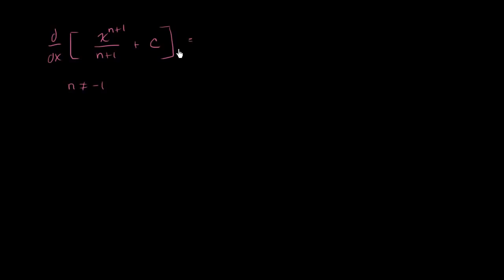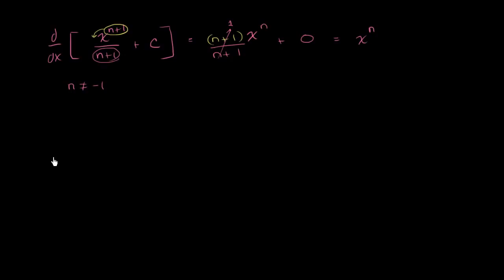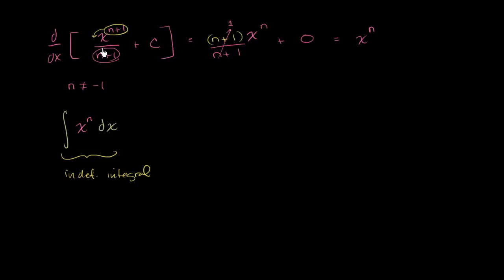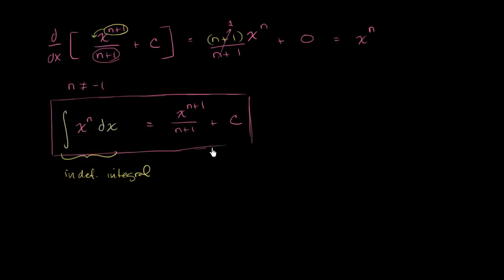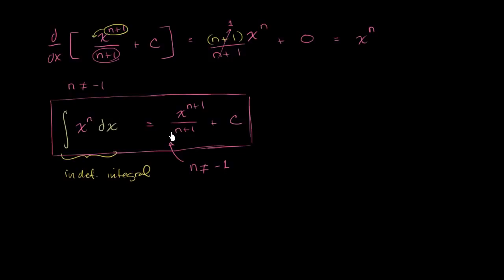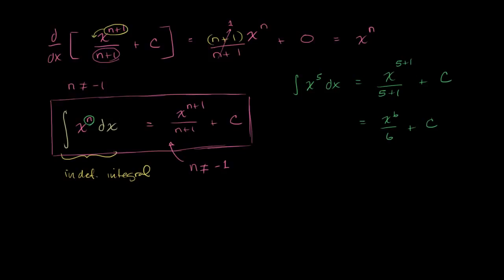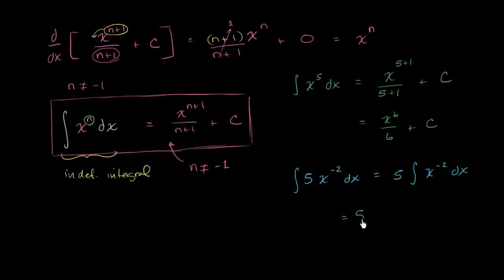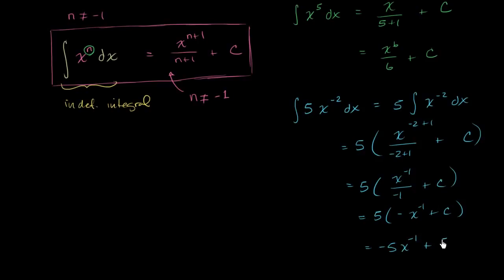Indefinite integrals of x raised to a power